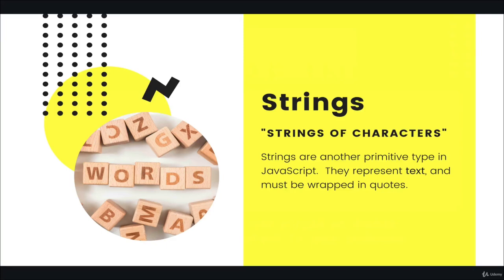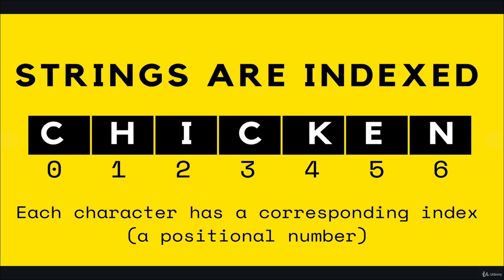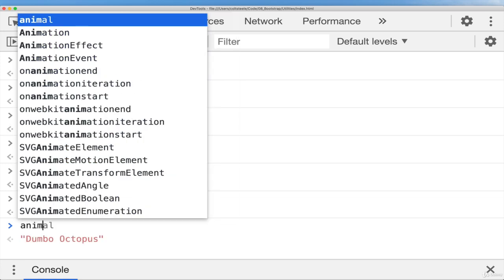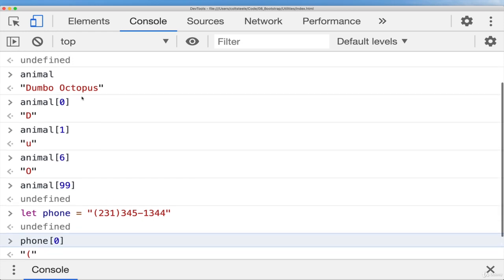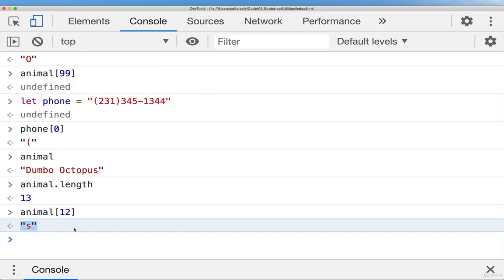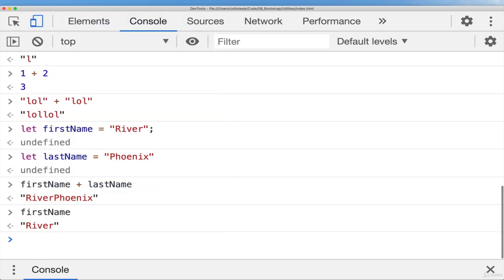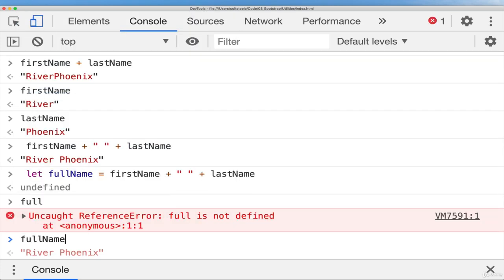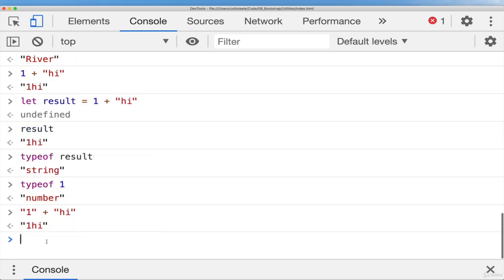131 JavaScript Indices & Length | Full Web Development Course 2024